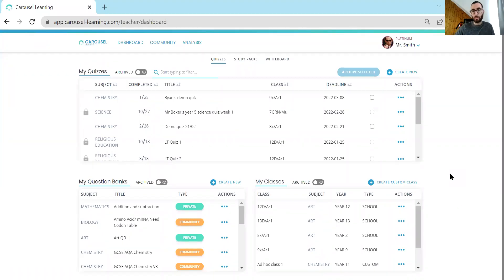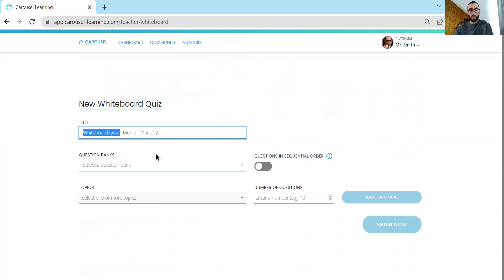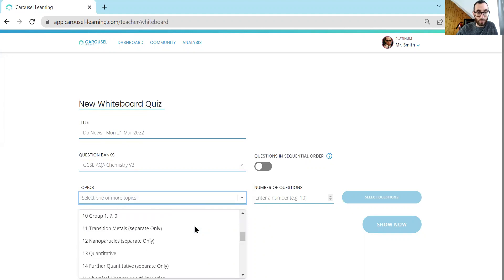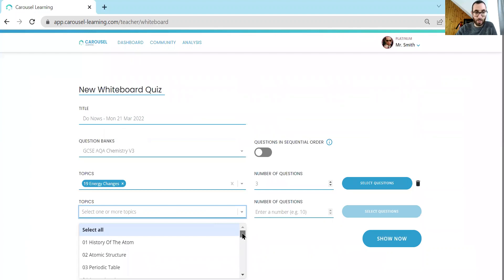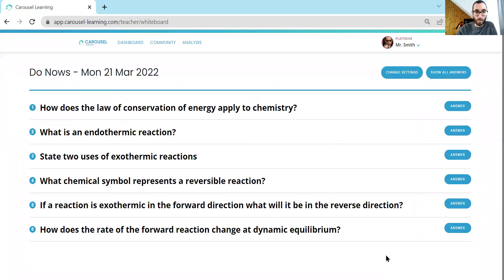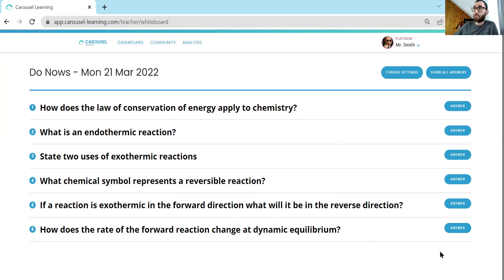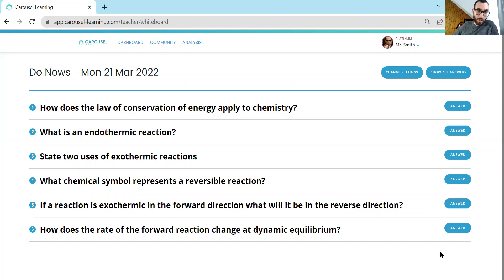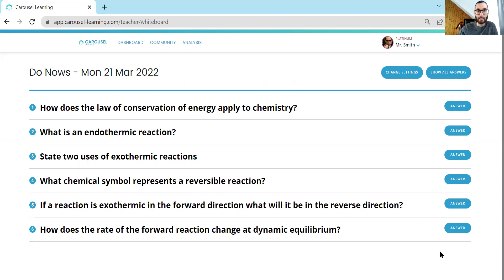How to use Carousel's Whiteboard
Adam gives a quick tour of Whiteboard mode, designed for 'Do Now' quizzes.

This video is part of our ‘How to Use Carousel’ playlist, covering a range of topics to help you get started with Carousel.

For information about our other features, please refer to our Knowledge Base